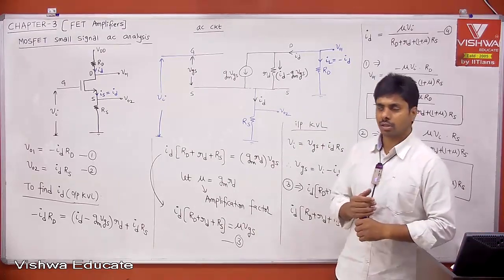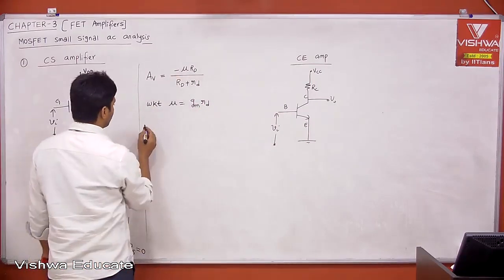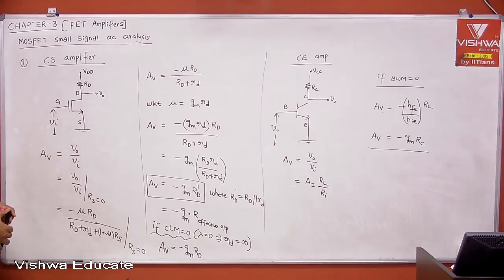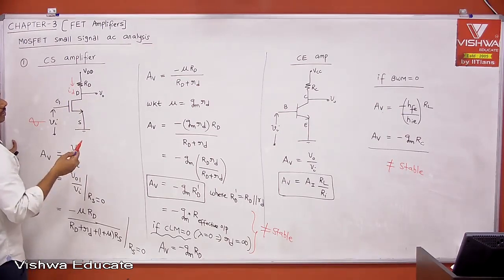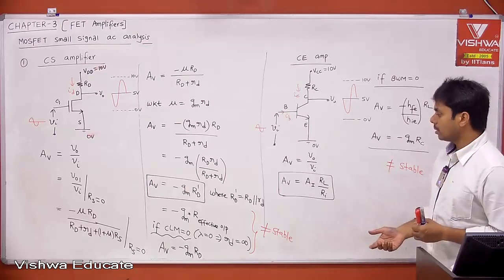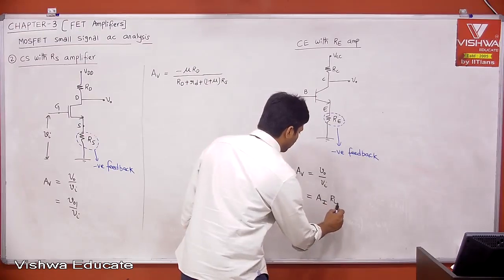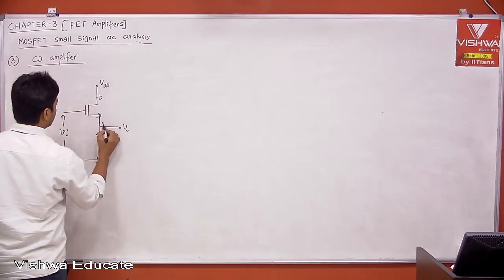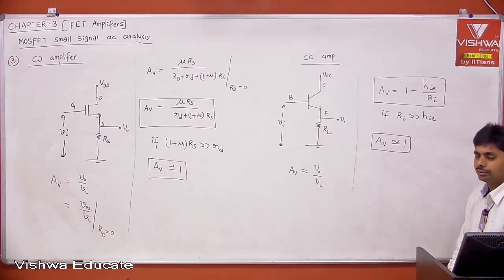GATE 2026 | Analog Electronics | MOSFET small signal ac analysis 2 | Prof. Chakravarthy